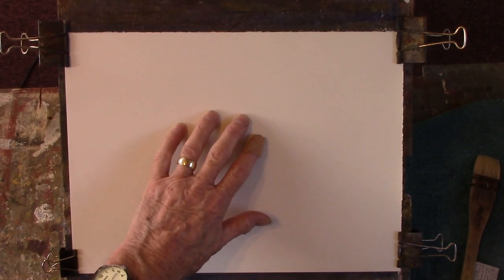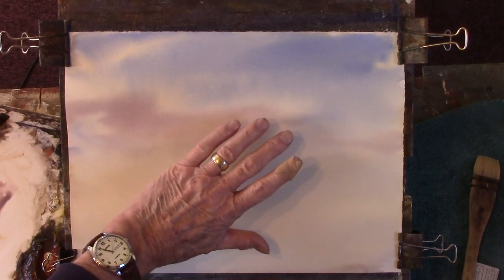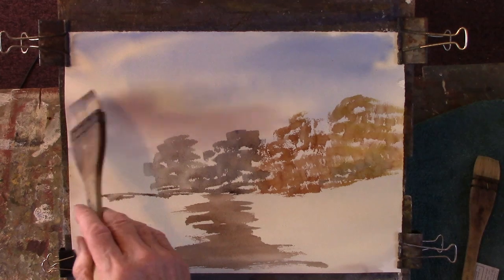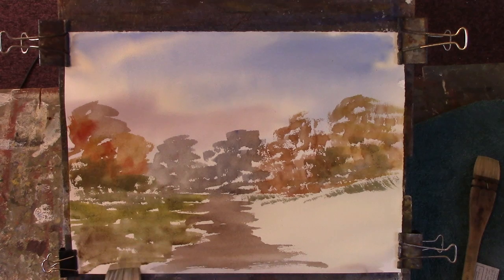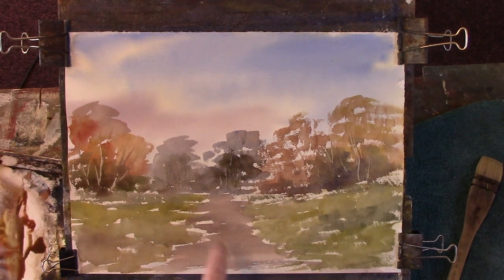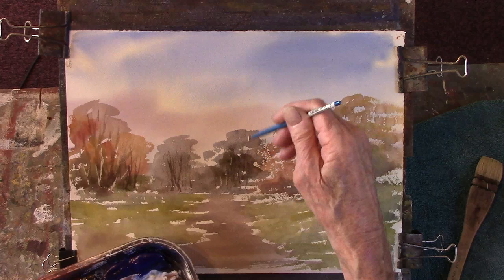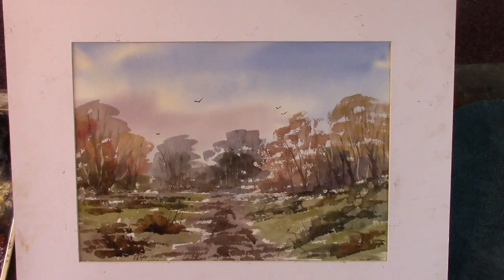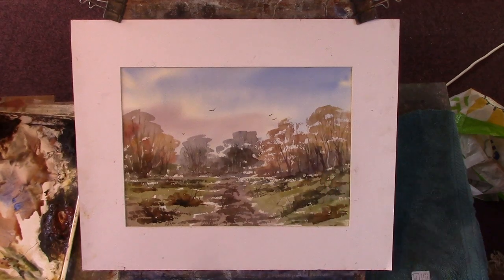"Hidden track" Links Beddington Park with Mitcham Common.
Watercolour sketch.